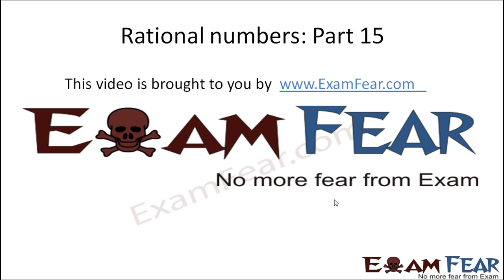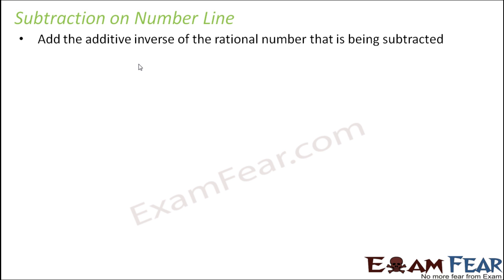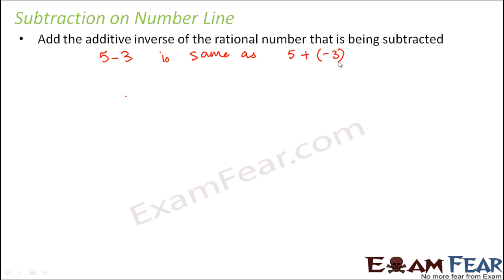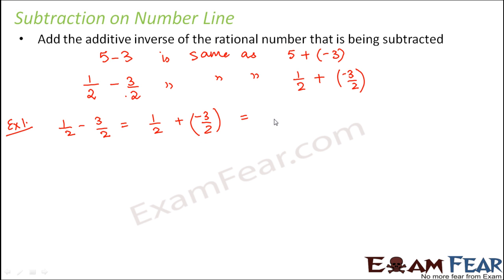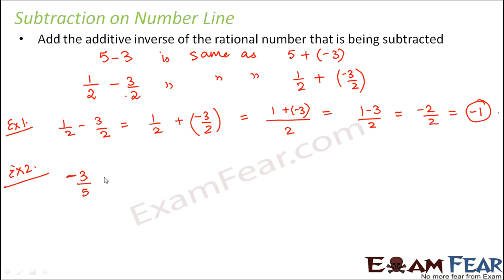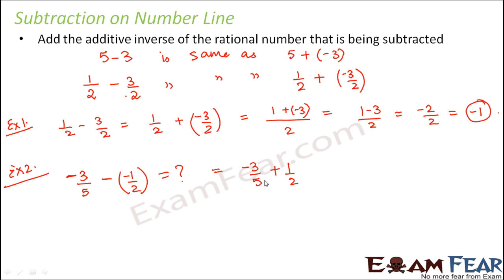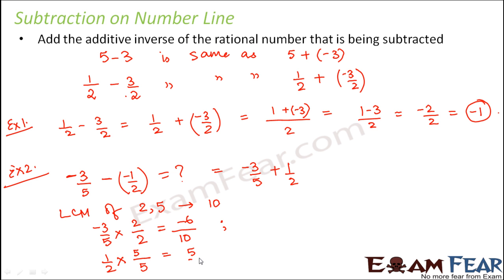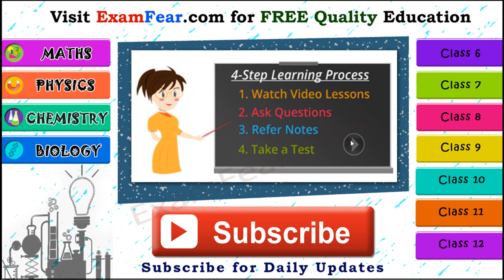Maths Rational Numbers part 15 (Subtraction of Rational Numbers) CBSE Class 7 Mathematics VII